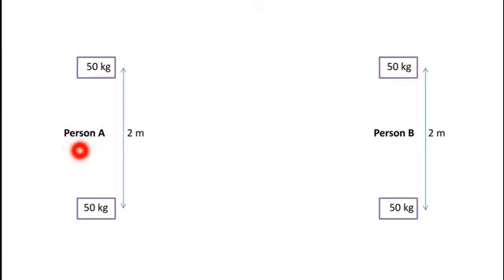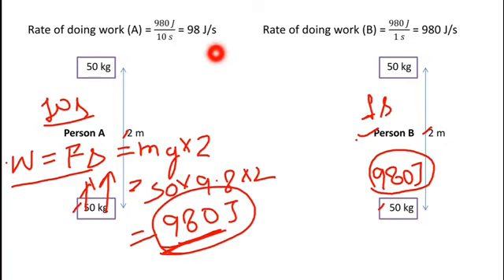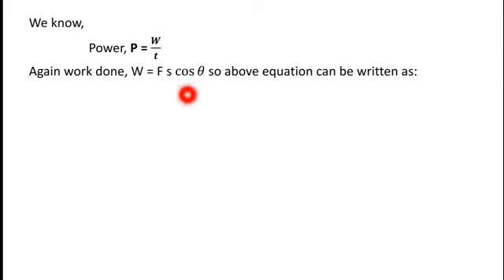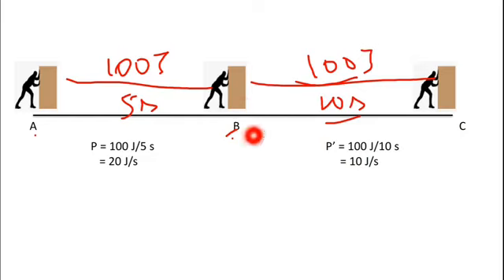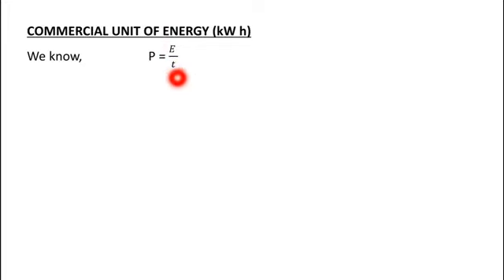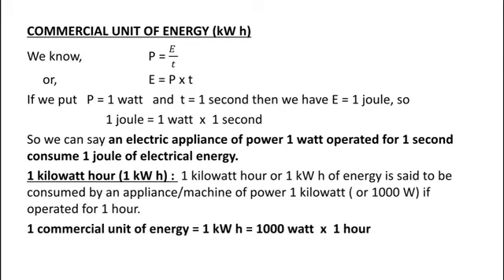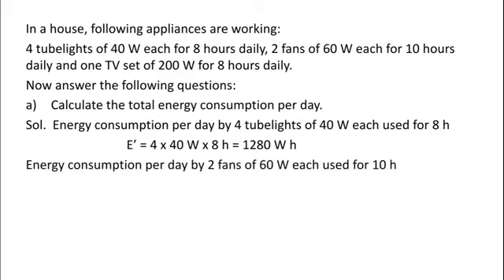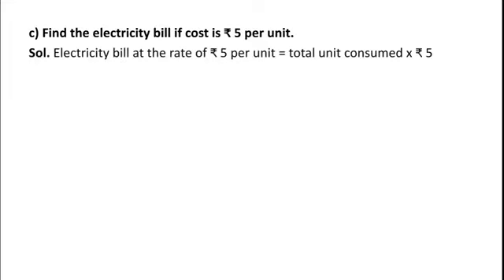Class IX Physics Chapter Work and Energy Part 11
Power and Commercial unit of energy